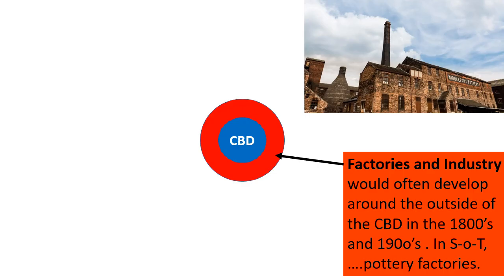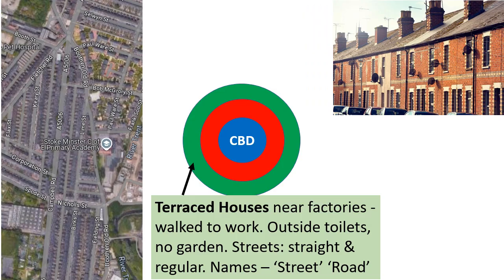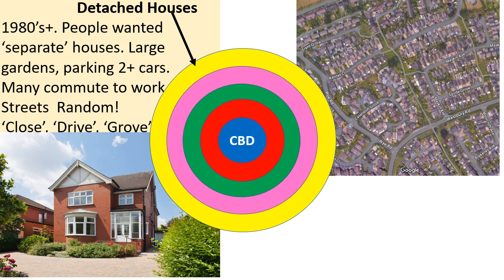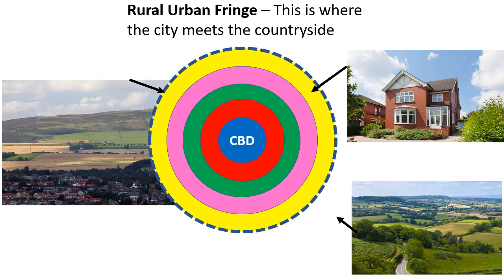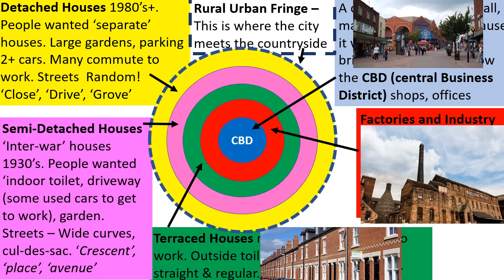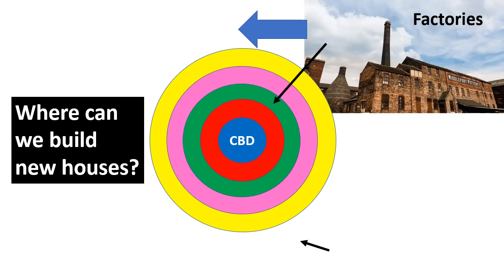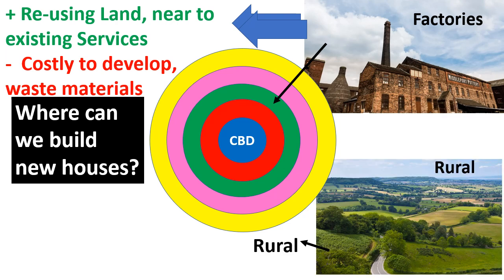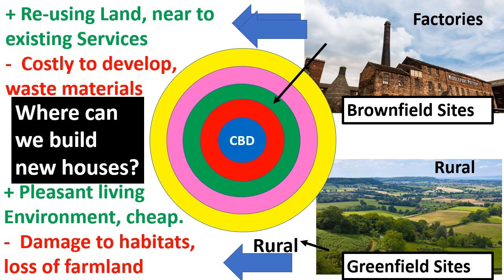Introduction to Brownfield and Greenfield sites